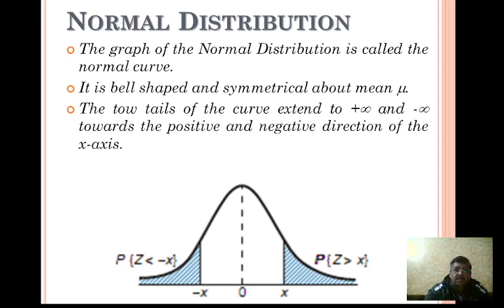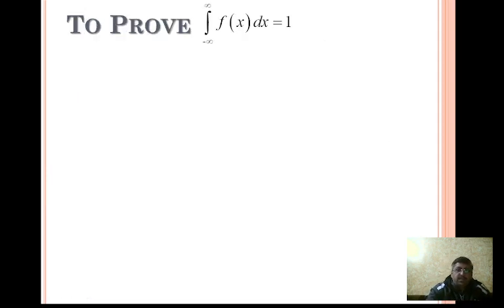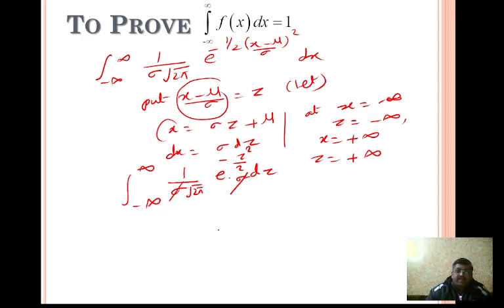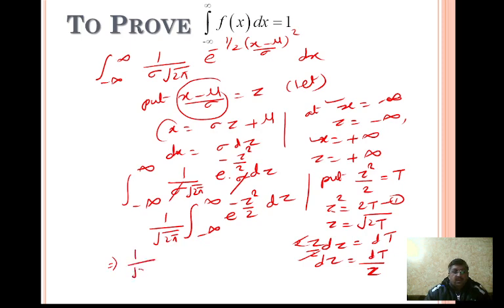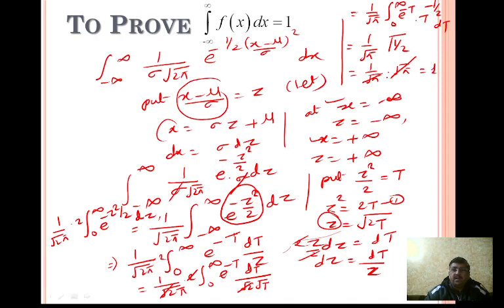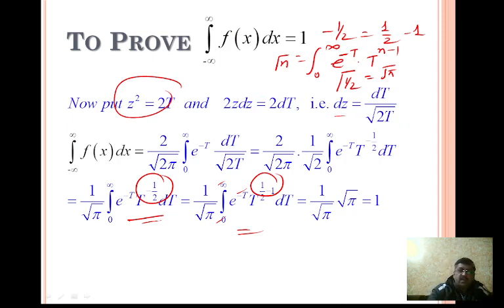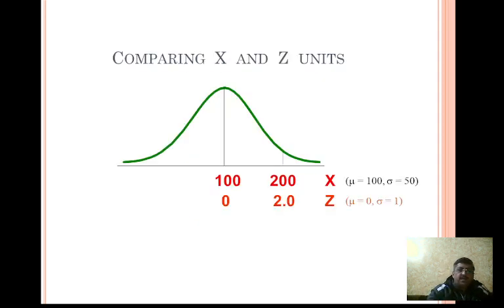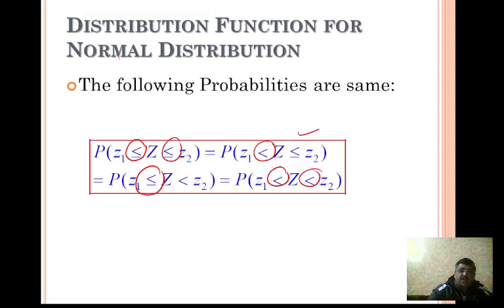Normal Distribution Part 2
Watch this video for Properties of Normal Distribution.